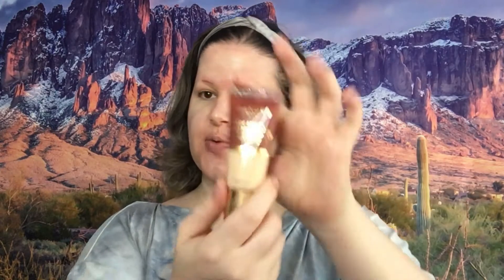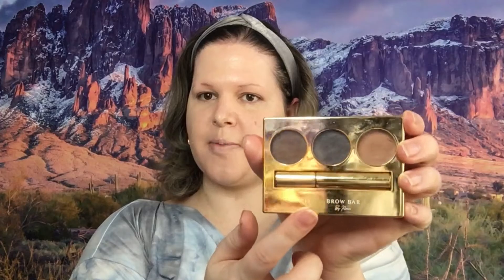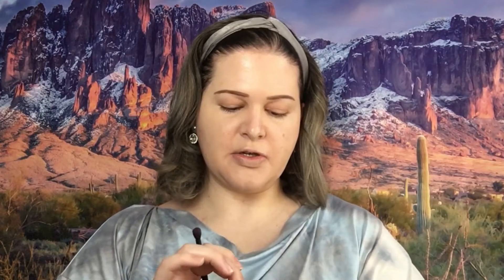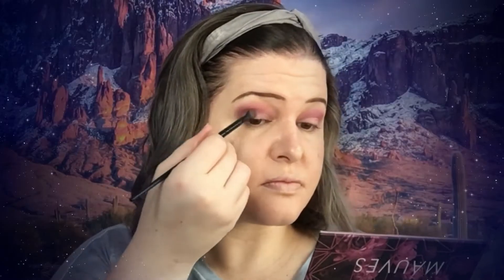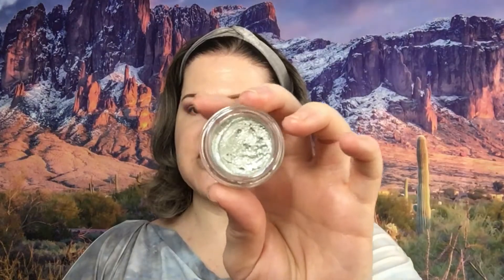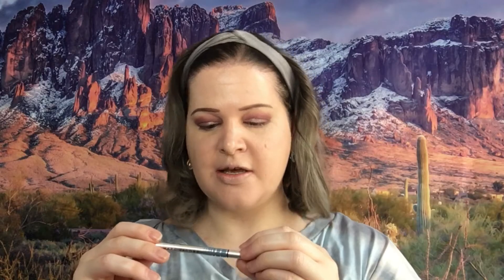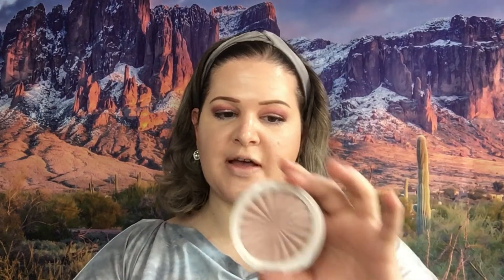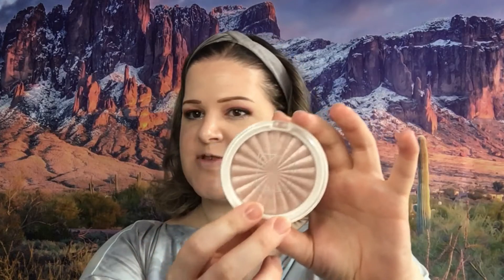Soft Makeup For An Every Day Look || Hank & Henry Mauves Palette || You Picked The Look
@sand_cloud Ambassador
@athiaskin Ambassador
Food Grade Hydrogen Peroxide Products
To Purchase ÉLÉVATIONE Inspired By Salvador Dali
Luxury Skincare
To save 15% use code: 21Shellysl
@abellaeyewear Ambassador
@LissommeX Waist Trainer
Product Reviews
Influenster.com/shellyslaczka